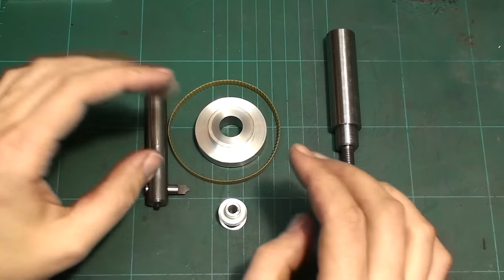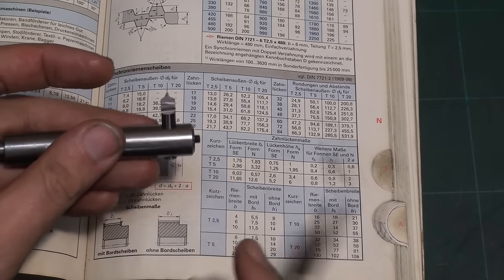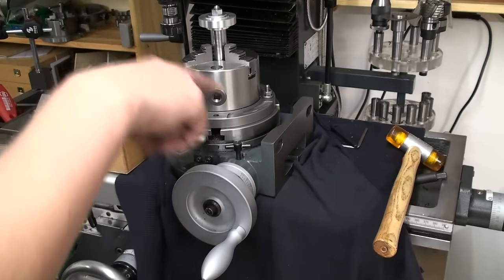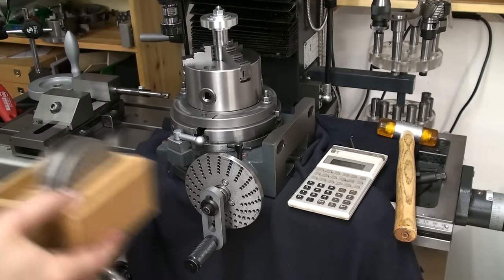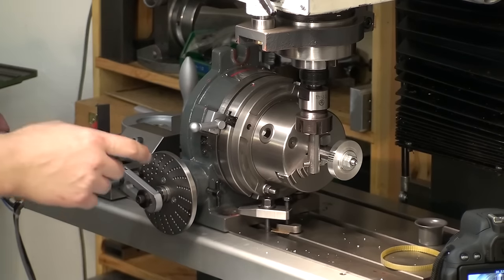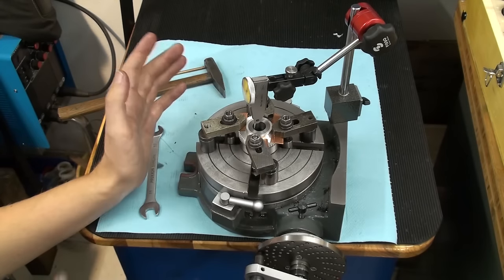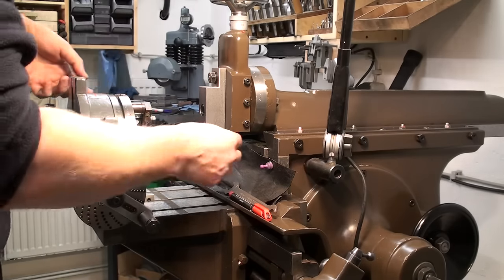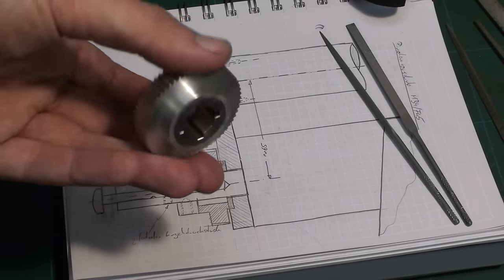Cutting a timing belt gear